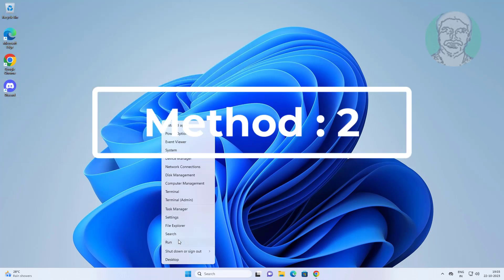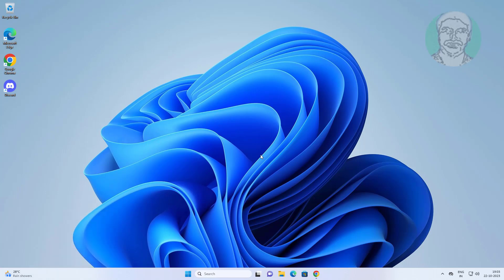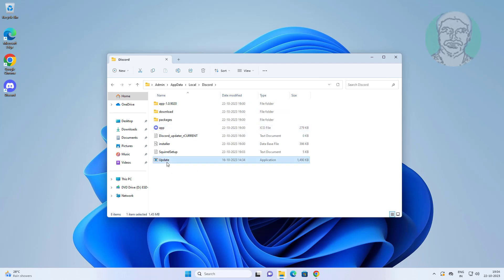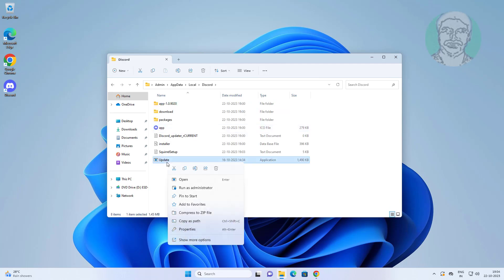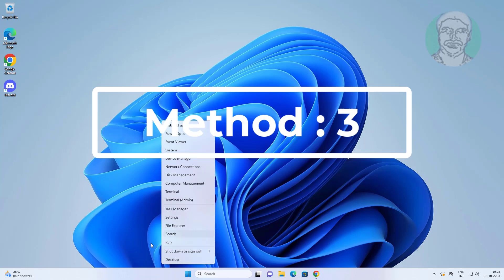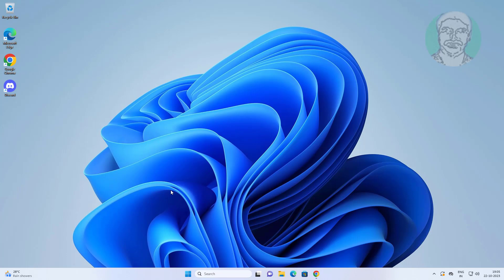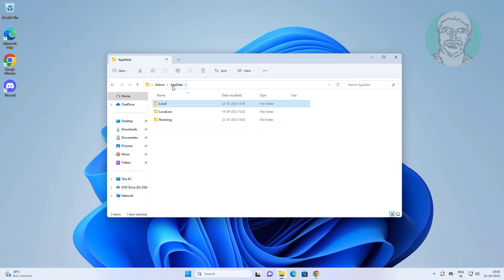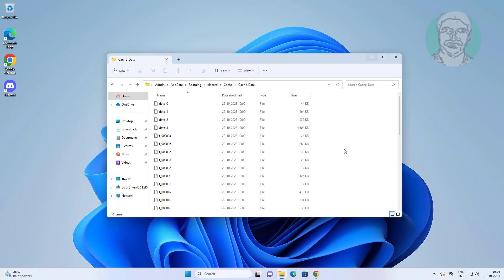Fix Windows 11 / 10 / 8 / 7 Discord Update Failed Loop [Solved]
This Tutorial Helps to Fix Windows 11 / 10 / 8 / 7 Discord Update Failed Loop [Solved]

00:00 Intro
00:13 Method 1 - Run As Administrator
00:28 Method 2 - Rename Update File
01:05 Method 3 - Clean Cache Folder
01:47 Closing